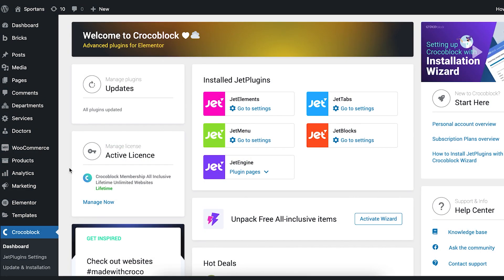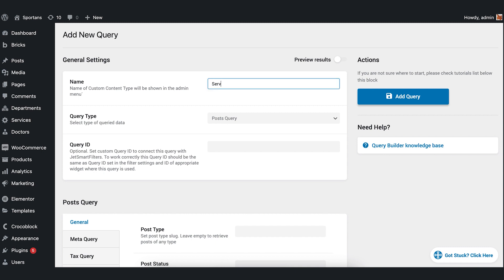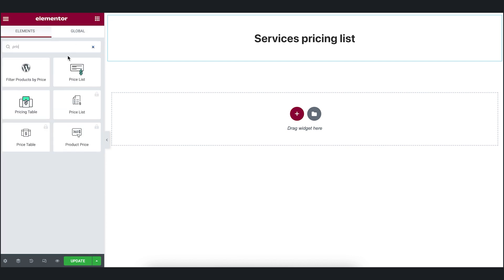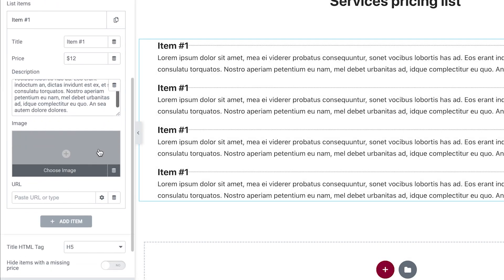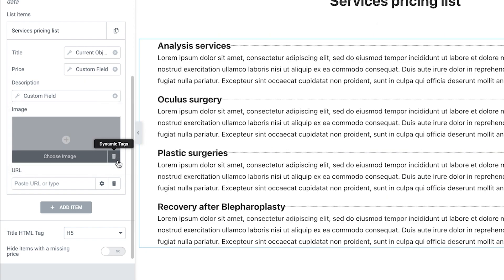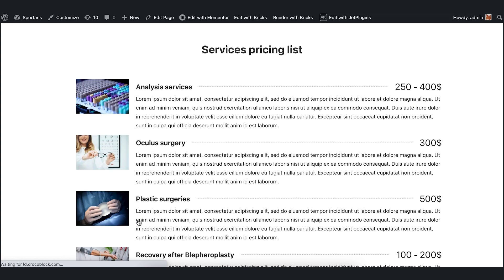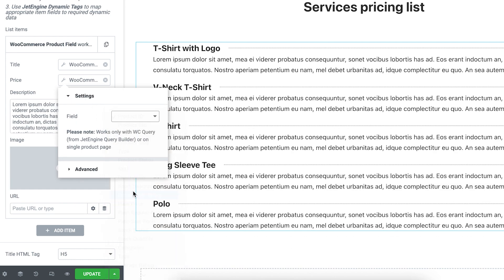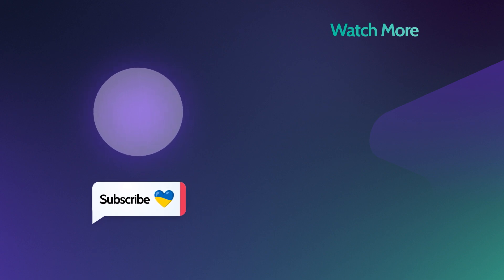How to Create Dynamic Pricing List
Welcome to a series of short tutorials on using a powerful and iconic duo — JetEngine and JetElements! Use the combination of dynamic core and beautiful design together to create the functionality you need.

This is the second video in this list, where we explain how you can implement dynamic pricing on your webpage to give a bird view of the pricing plans available in your pocket.

► TIMESTAMPS

00:00 Intro
00:37 Creating a custom query in a Query Builder
01:11 Creating a new page for displaying products
01:37 Setting up the Price Search widget
03:45 Checking functionality on the frontend
04:12 Adjusting custom query
05:11 Checking functionality on the frontend